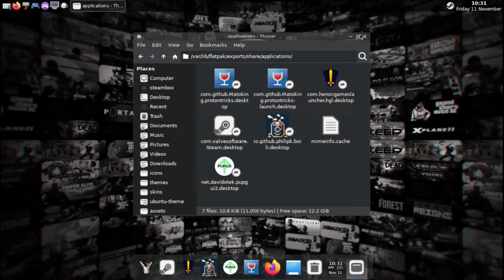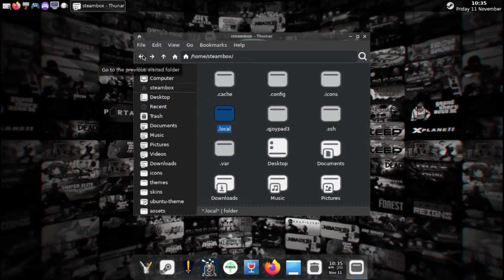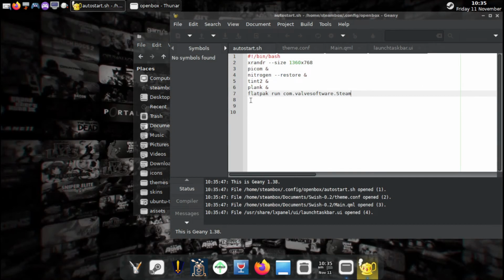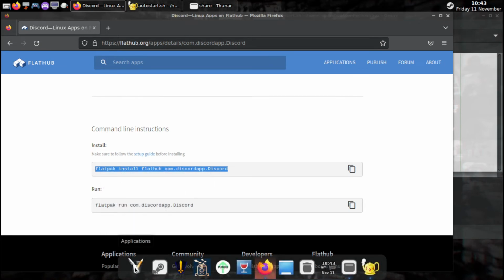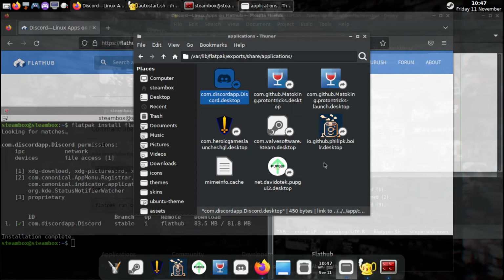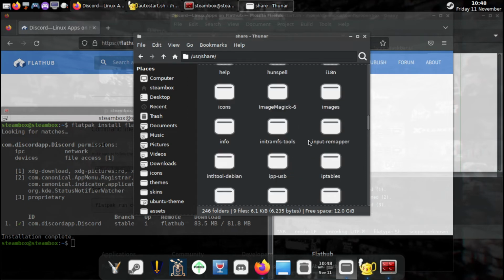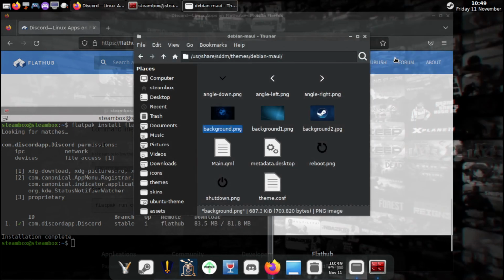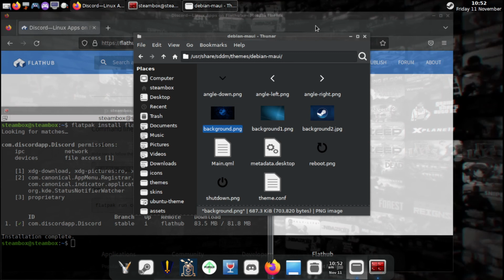Building a Poor Mans Steam OS (Linux gaming console SteamBox) PT. 4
This one I go through some of the changes I made mainly esthetics switched out LightDm for SDDM. and i show you where to manually make changes to sddm/autostart plus how to get your flatpaks on to plank.

Ill be coming back to this mini series within a few videos to show you how to turn what i call steambox into a bootable iso and retrieve it out of the vm for real world uses and bare metal installations.